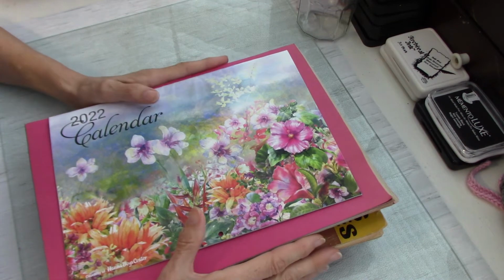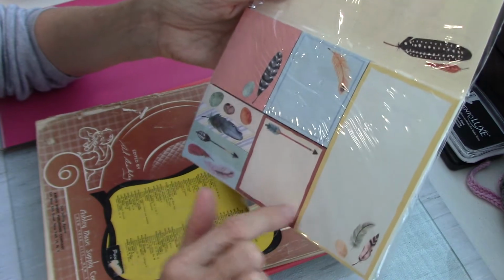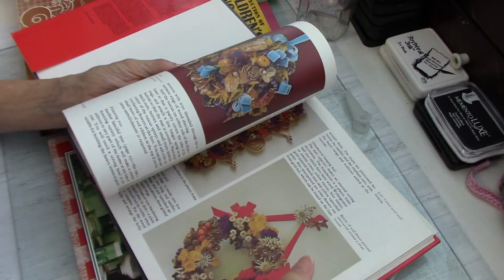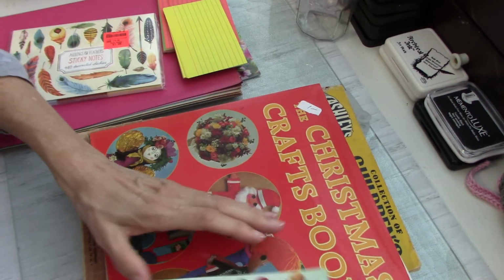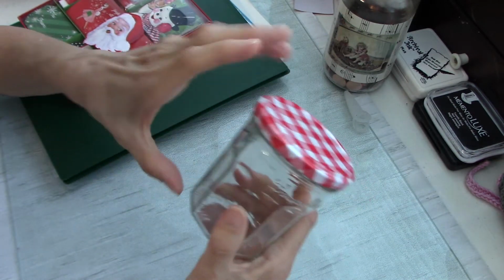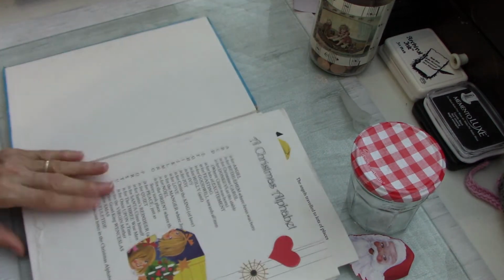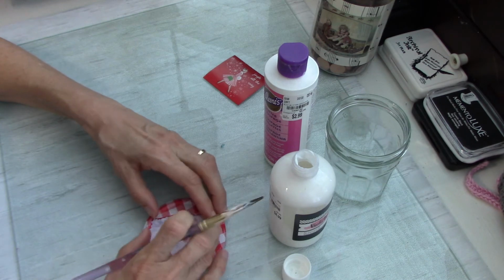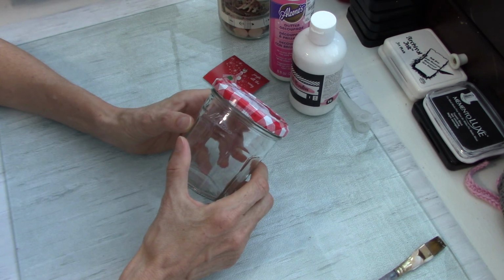Small Haul and Quick Christmas Project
I have a small collective haul to share with you. Since it's so small I am adding a quick little Christmas project share also. I hope you enjoy both!

The Lord is on my side; I will not fear. What can man do to me?
                                                                               Psalm 118.6

Vintage Craft Supplies: